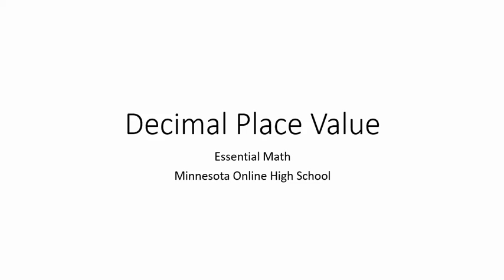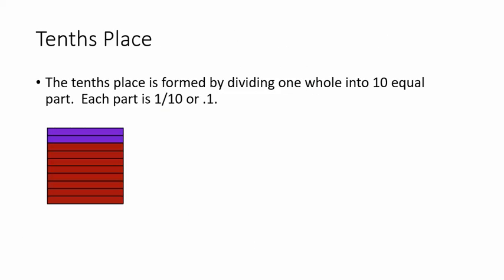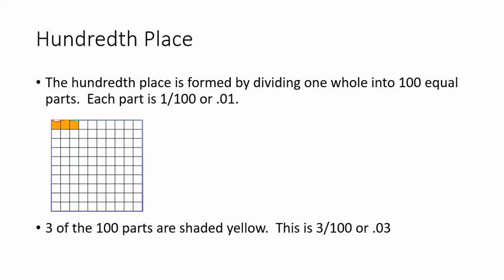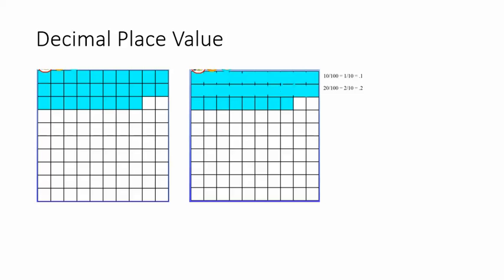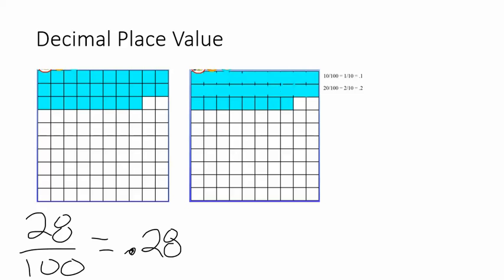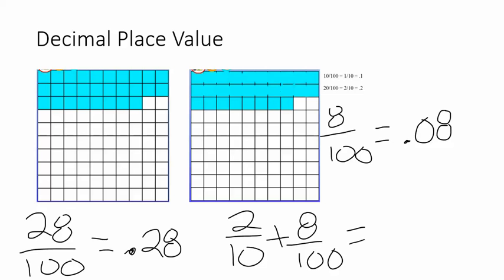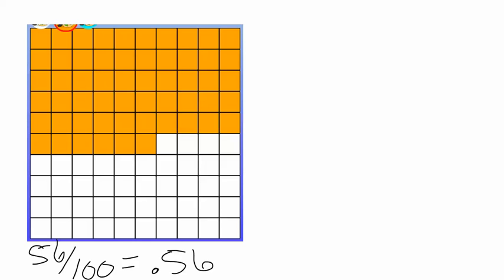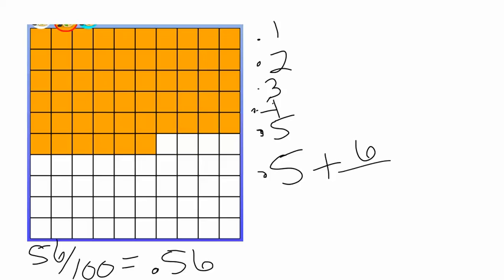decimal place value